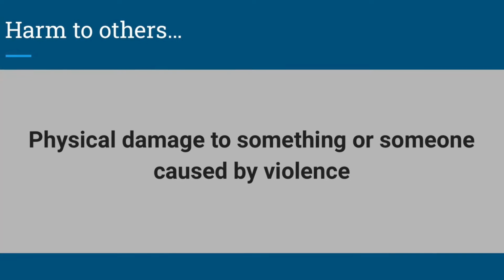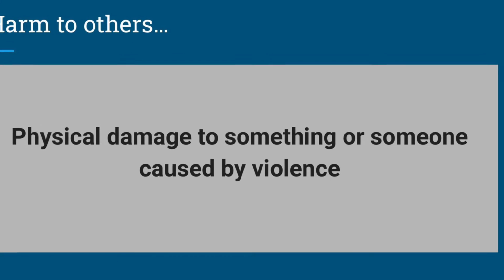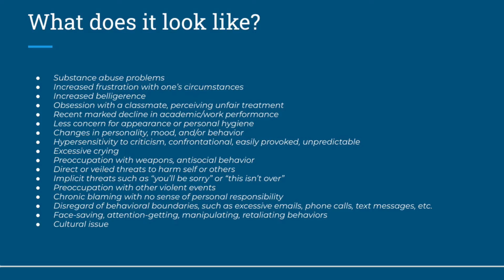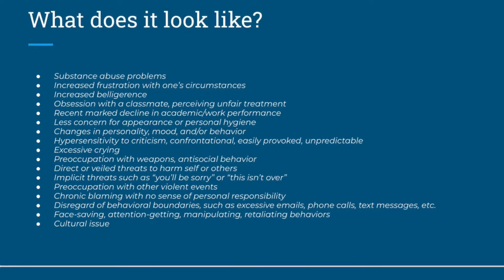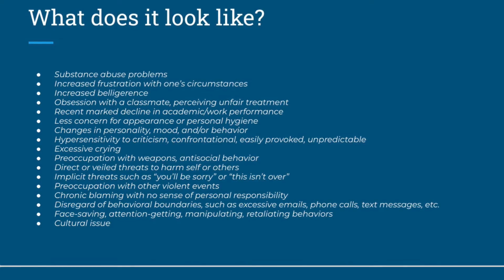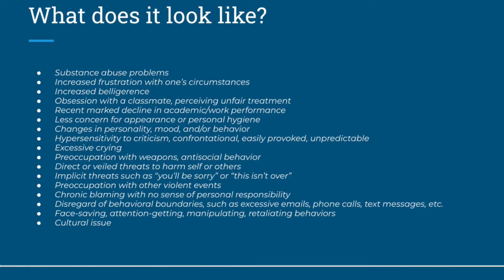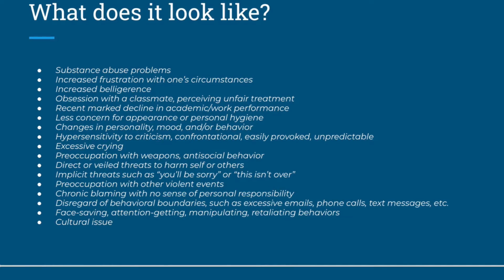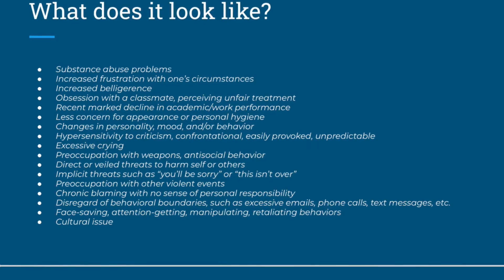Threat assessment training video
This is a quick video indented to help in the event that a BSA finds themselves in a situation of someone wanting to cause harm to self or others.